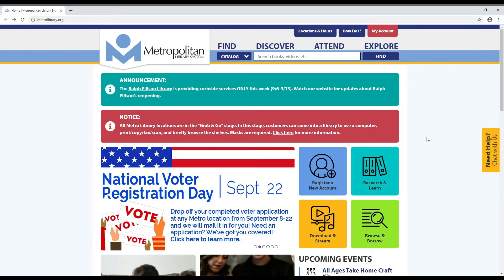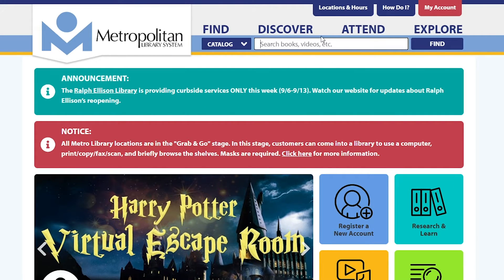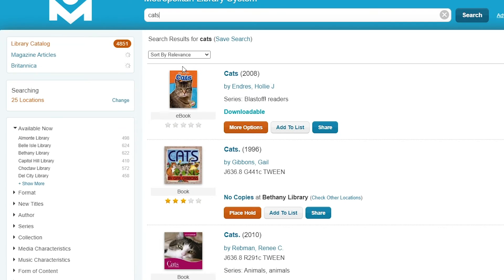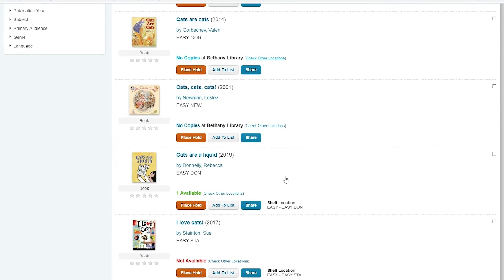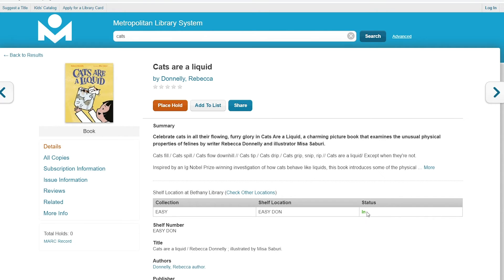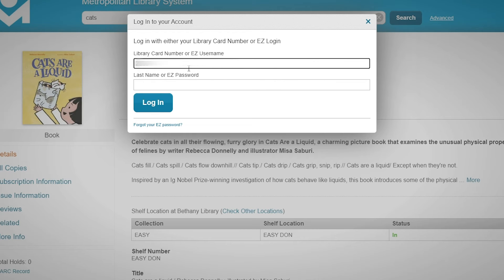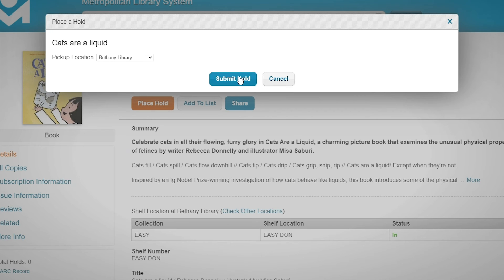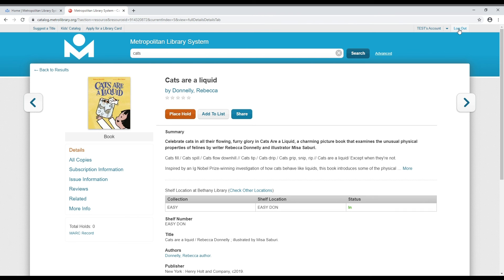How To: Search the Library Catalog to Find New Books, New Movies, New Music and More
If you need new books, new movies, new music, magazines, or even eBooks or audiobooks, you can search the library catalog to find what you're seeking.